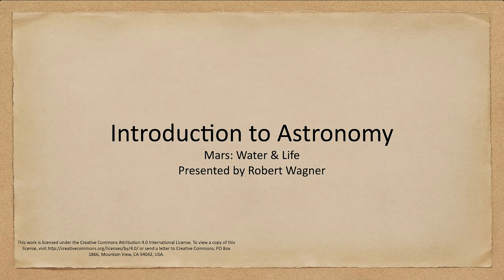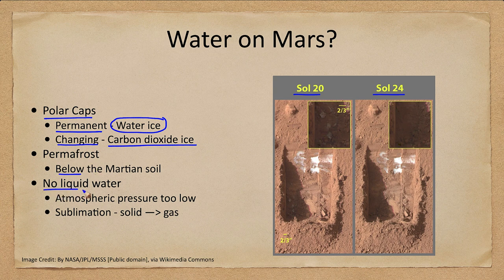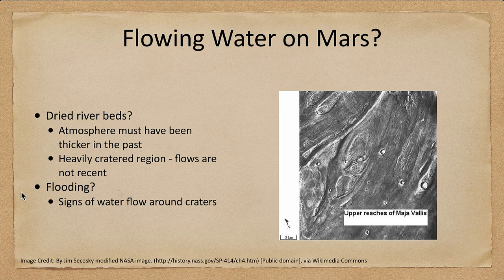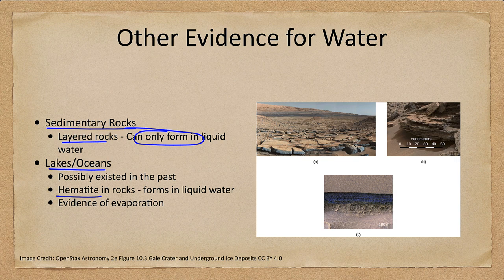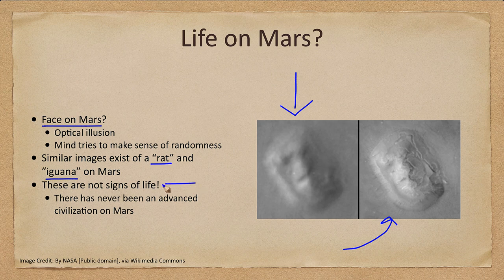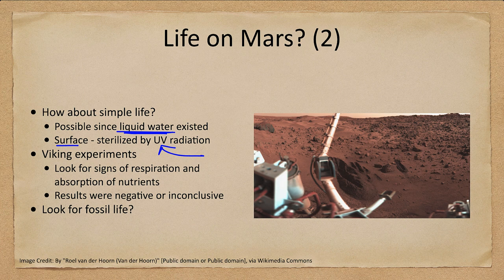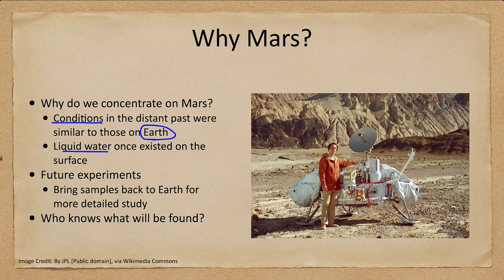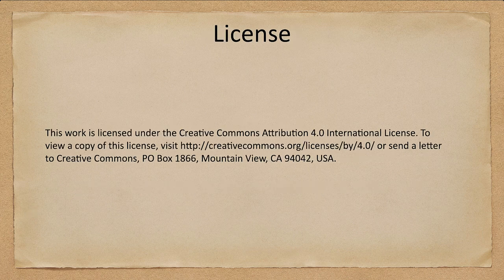Lesson 10 - Lecture 5 - Mars: Water and Life - OpenStax Astronomy 2023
In this lecture, we will look at the planet Mars. In this lecture we will discuss the evidence for water on Mars as well as the possibilities that life may have existed on Mars in the past.